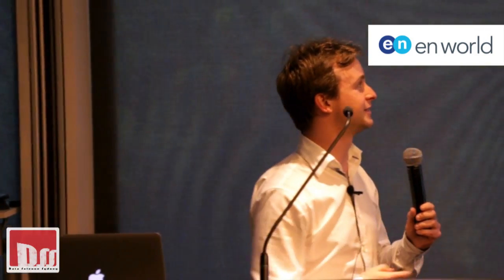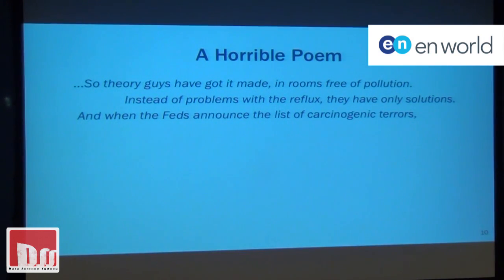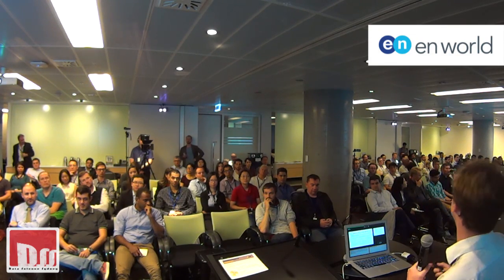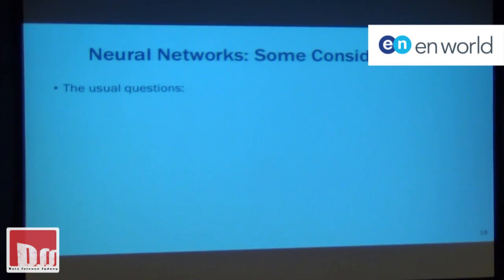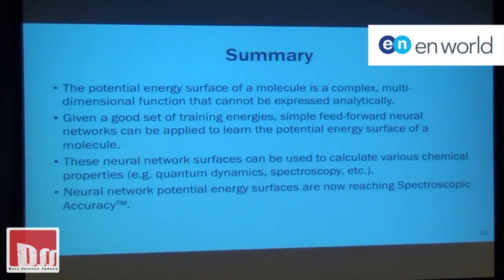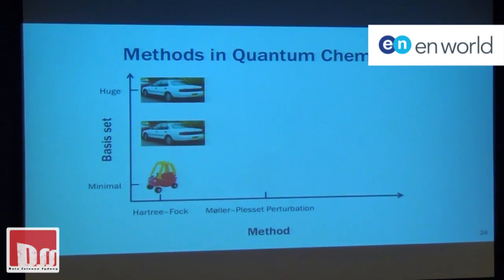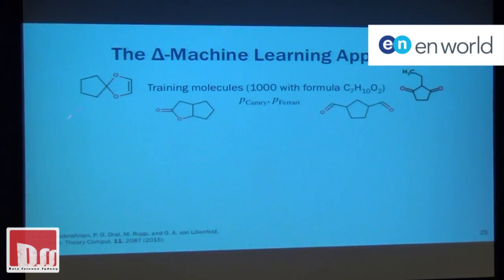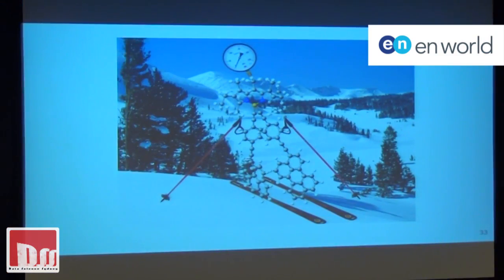Data Science Sydney October 16: Jordan D'Arcy "Machine Learning in Comp. Chemistry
JORDAN D'ARCY: "APPLYING MACHINE LEARNING TO PROBLEMS IN COMPUTATIONAL CHEMISTRY